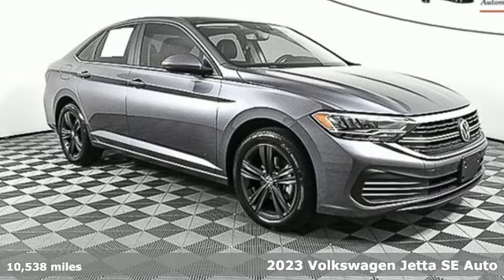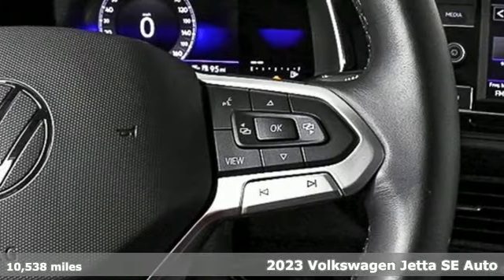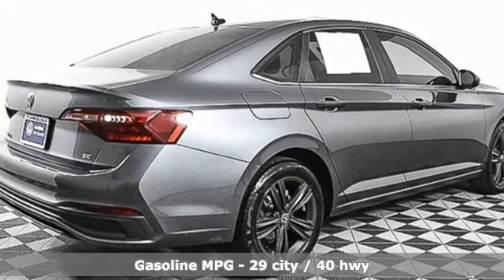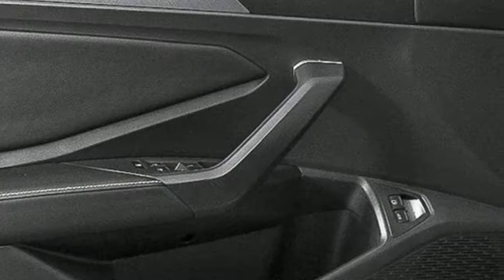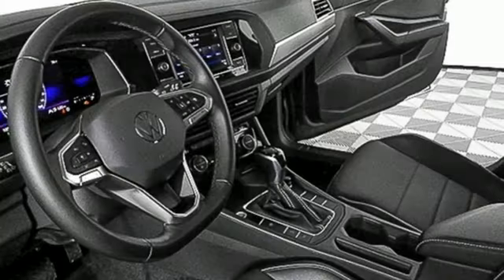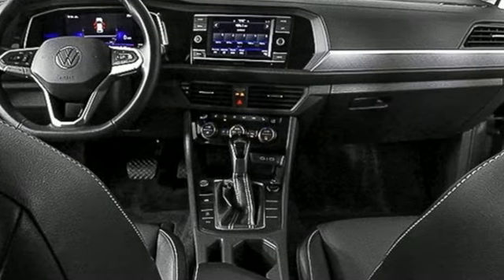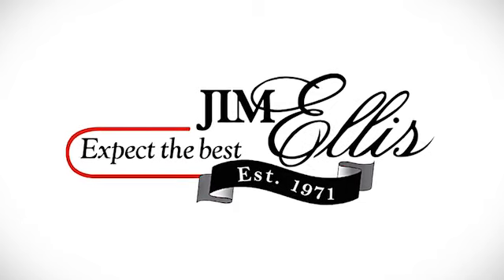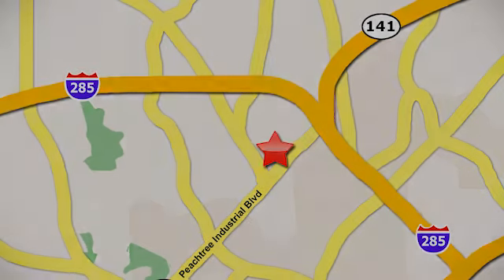Used 2023 Volkswagen Jetta Atlanta, GA V6101 - SOLD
Year: 2023
Make: Volkswagen
Model: Jetta
Trim: 1.5T SE
Engine: 1.5L I-4 DI DOHC Turbocharged
Transmission: 8-Speed Automatic with Tiptronic
Color: Gray
Interior: Titan Black
Mileage: 10538
Stock #: V6101
VIN: 3VW7M7BU3PM015480
Clean CARFAX. Certified. Jetta 1.5T SE w/ SUNROOF PKG / BLACK WHEEL PKG CARFAX One-Owner.brbrJetta 1.5T SE w/ SUNROOF PKG / BLACK WHEEL PKG, Titan Black w/V-Tex Leatherette Seat Trim, Black Wheel Package, Dual Front Reading Lights, Illuminated Vanity Mirrors, Overhead Storage Compartment, Panoramic Sunroof Package, Power Tilting & Sliding Panoramic Sunroof, Wheels: 17" Twin 5-Spoke Dark Graphite Painted Alloy. 29/40 City/Highway MPG

Address:
5901 Peachtree Industry Boulevard